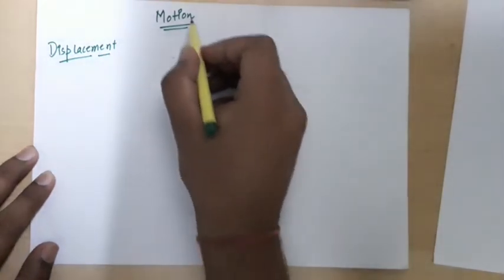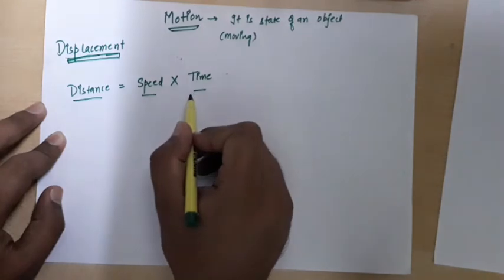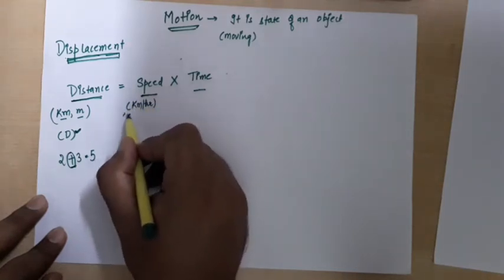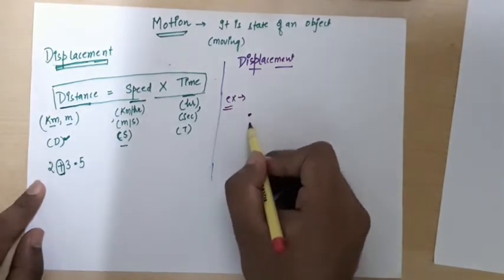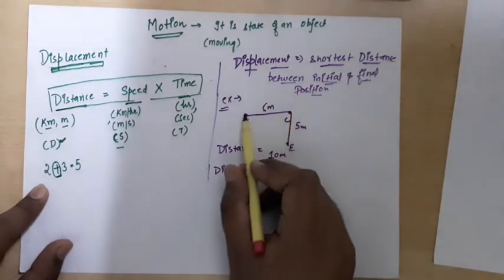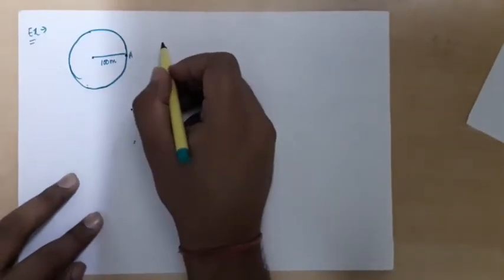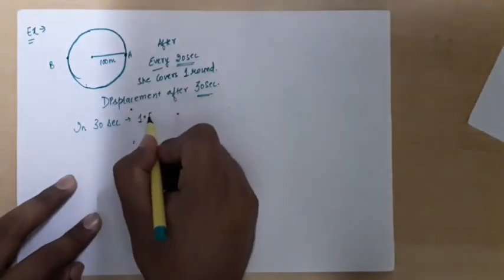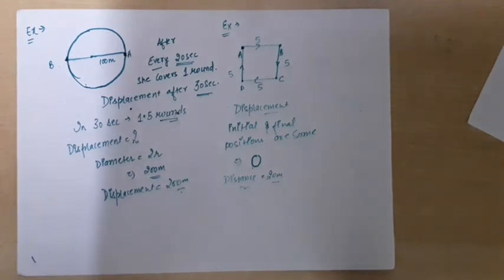9th - Science - 28.04.2020 -Science -Motion -Part1